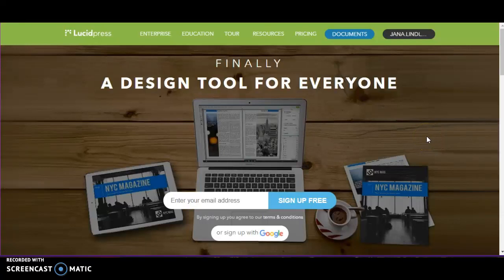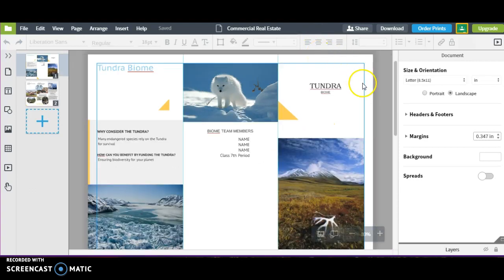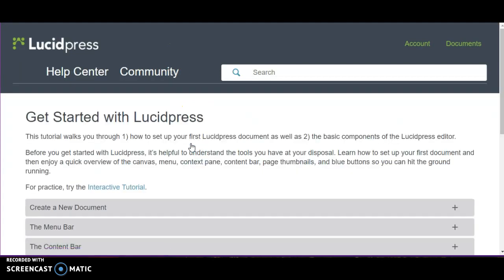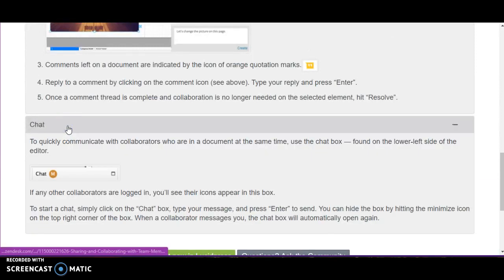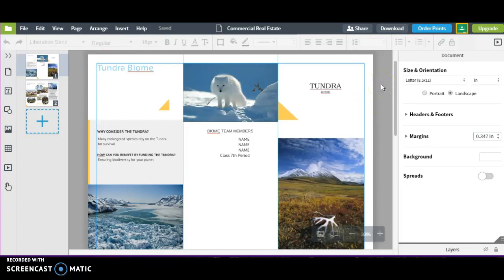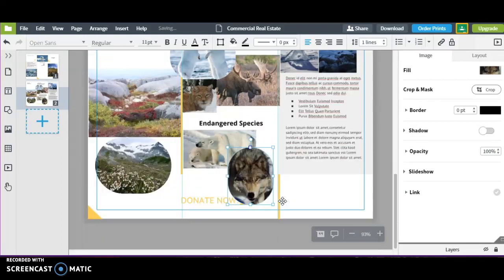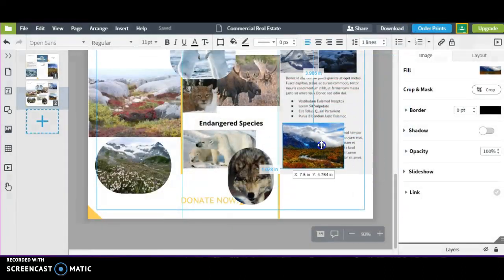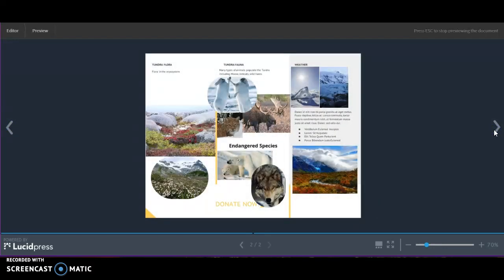Lucidpress Web 2.0 Demo